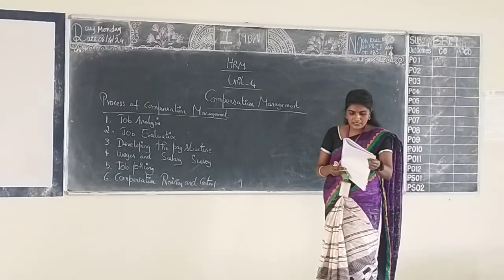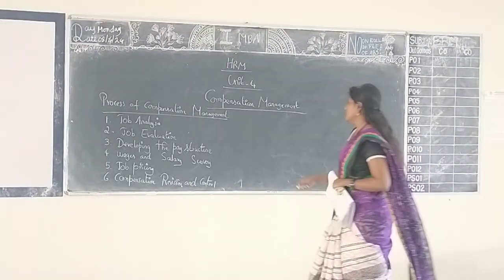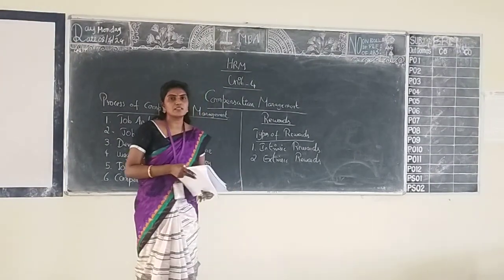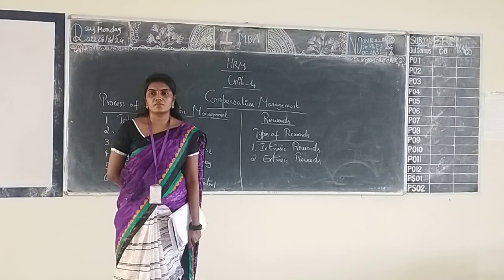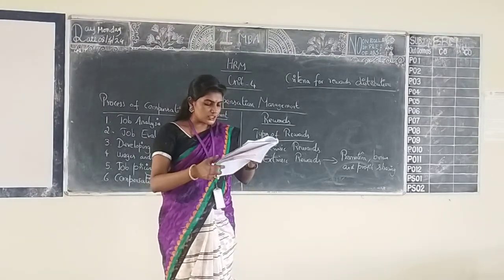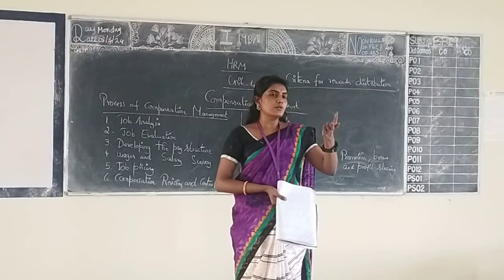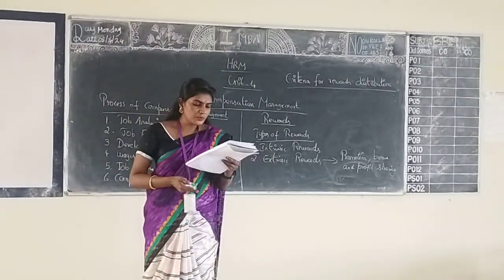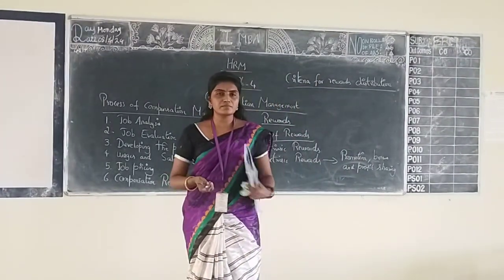I MBA HRM UNIT 4 COMPENSATION MANAGEMENTS , REWARDS 08 04 2024